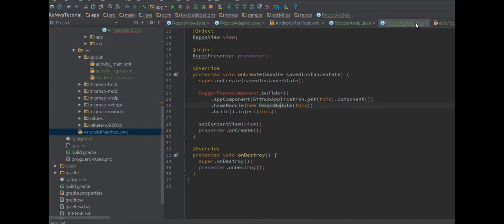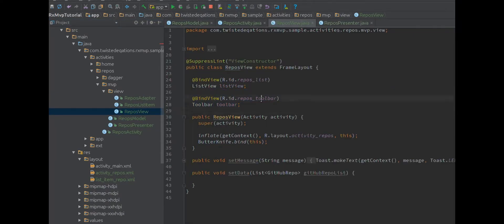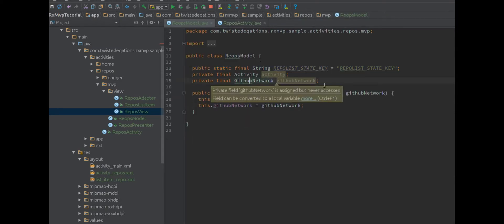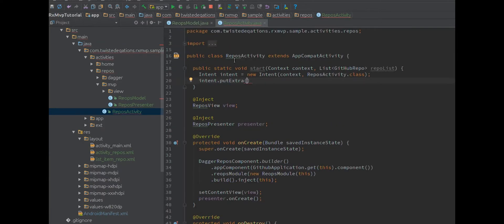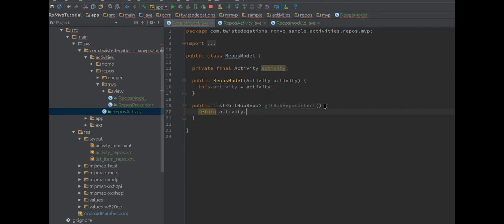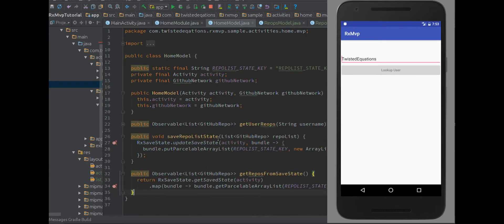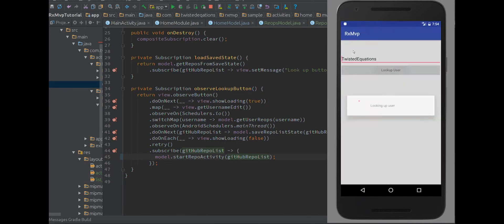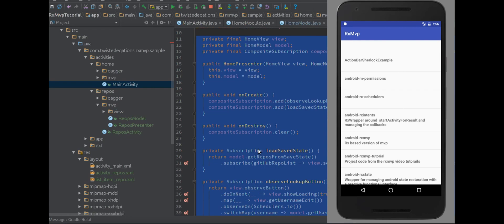RxMVP - 6 - Starting new activities and passing data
How to pass data from one activity to the next.using the model